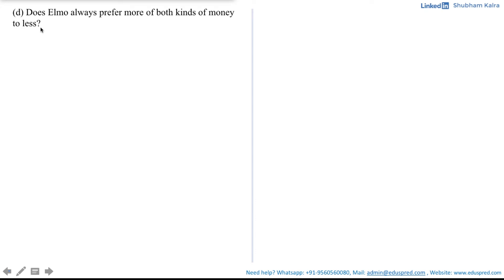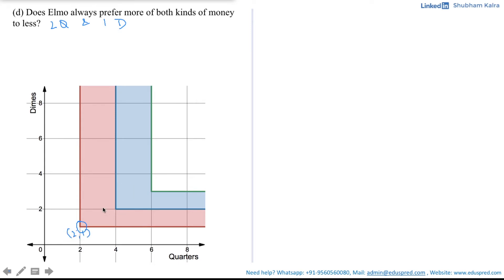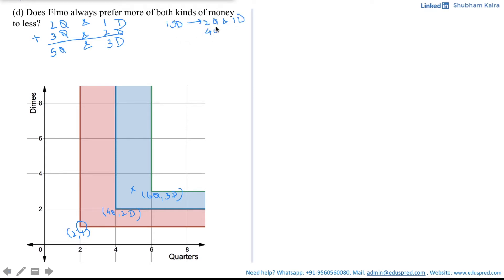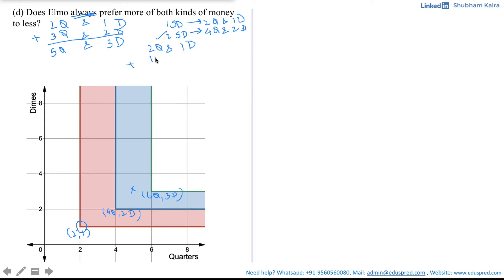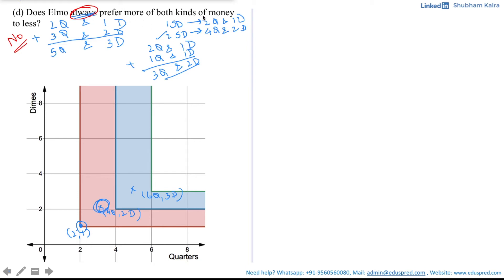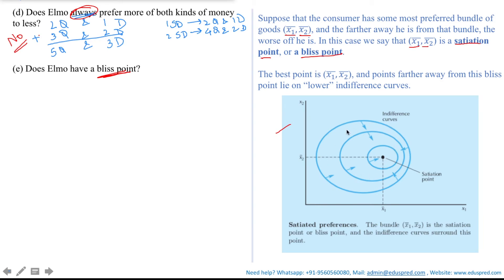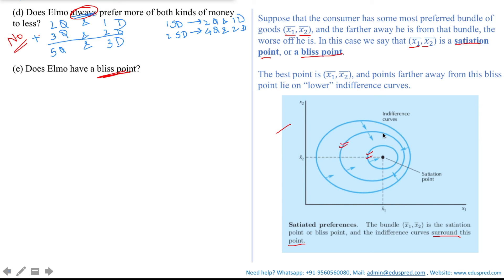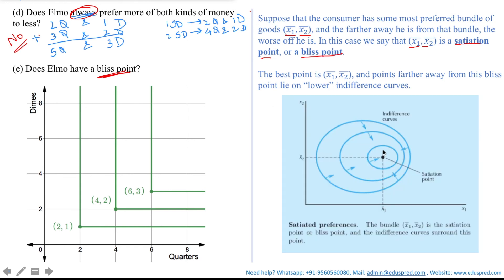Preferences Q3.4 - Part 3 (From 'Workouts in Intermediate Microeconomics' by Hal Varian)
Question 4: Elmo finds himself at a Coke machine on a hot and dusty Sunday. The Coke machine requires exact change—two quarters and a dime. No other combination of coins will make anything come out of the machine. No stores are open; no one is in sight. Elmo is so thirsty that the only thing he cares about is how many soft drinks he will be able to buy with the change in his pocket; the more he can buy, the better. While Elmo searches his pockets, your task is to draw some indifference curves that describe Elmo’s preferences about what he finds.

a) If Elmo has 2 quarters and a dime in his pockets, he can buy 1 soft drink. How many soft drinks can he buy if he has 4 quarters and 2 dimes?

(b) Use red ink to shade in the area on the graph consisting of all combinations of quarters and dimes that Elmo thinks are just indifferent to having 2 quarters and 1 dime. (Imagine that it is possible for Elmo to have fractions of quarters or of dimes, but, of course, they would be use- less in the machine.) Now use blue ink to shade in the area consisting of all combinations that Elmo thinks are just indifferent to having 4 quarters and 2 dimes. Notice that Elmo has indifference “bands,” not indifference curves.

(d) Does Elmo always prefer more of both kinds of money to less?

(e) Does Elmo have a bliss point?

(f) If Elmo had arrived at the Coke machine on a Saturday, the drugstore across the street would have been open. This drugstore has a soda foun- tain that will sell you as much Coke as you want at a price of 4 cents an ounce. The salesperson will take any combination of dimes and quarters in payment. Suppose that Elmo plans to spend all of the money in his pocket on Coke at the drugstore on Saturday. On the graph above, use pencil or black ink to draw one or two of Elmo’s indifference curves be- tween quarters and dimes in his pocket. (For simplicity, draw your graph as if Elmo’s fractional quarters and fractional dimes are accepted at the corresponding fraction of their value.) Describe these new indifference
curves in words.

0:00 Introduction to Part (d) Does Elmo always prefer more of both kinds of money to less?
3:50 Introduction to Part (e) Does Elmo have a bliss point?